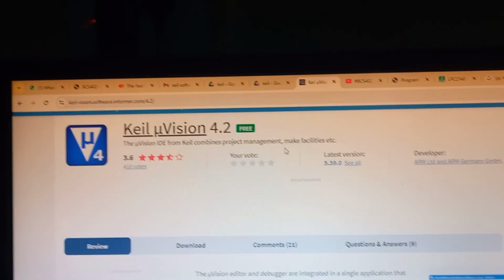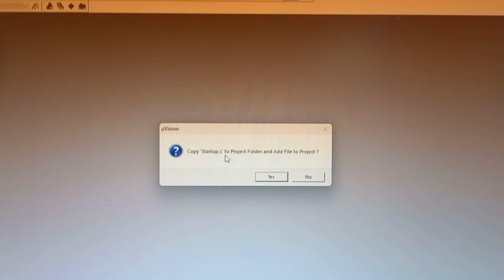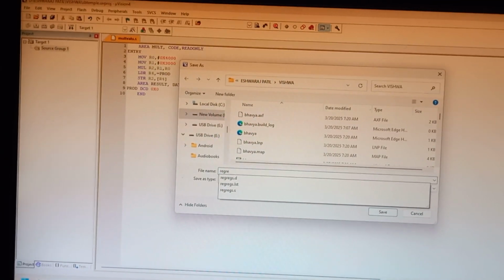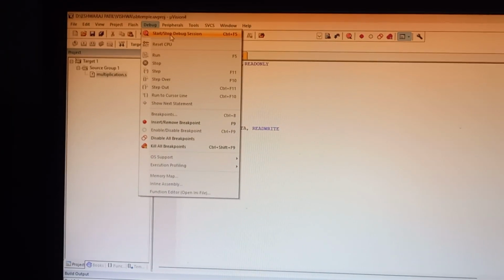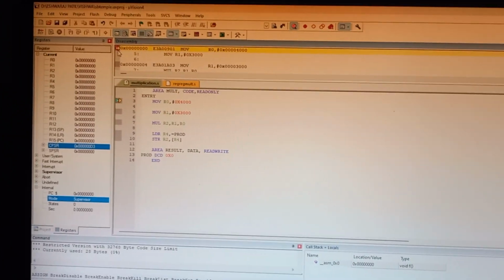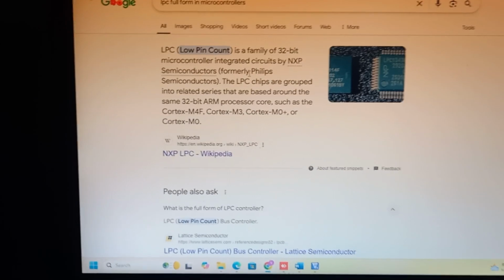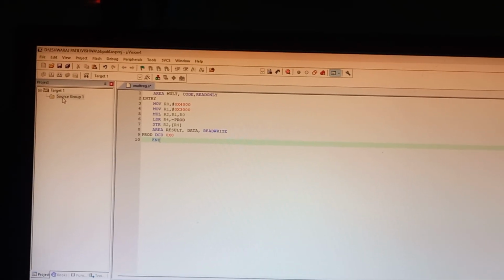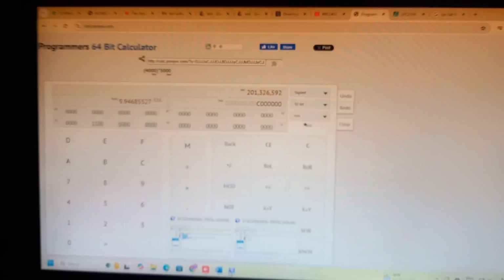How to install keil 4uvision, how to multply two hexadecimal values...step by step. LPC2148.